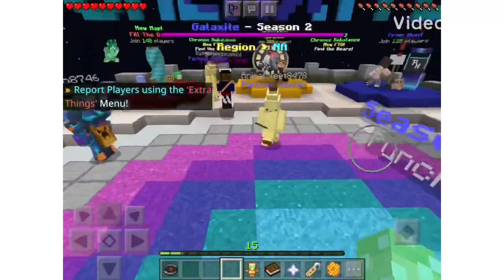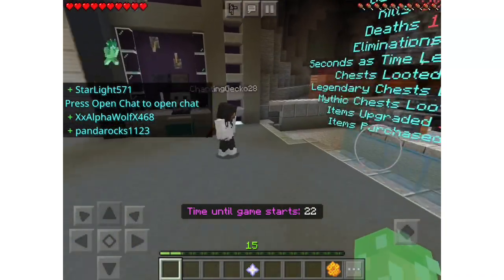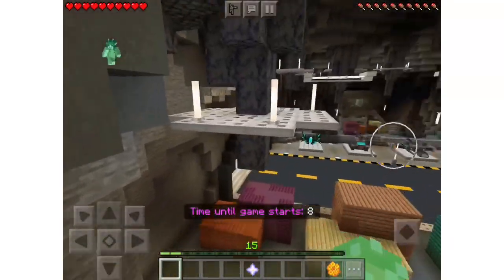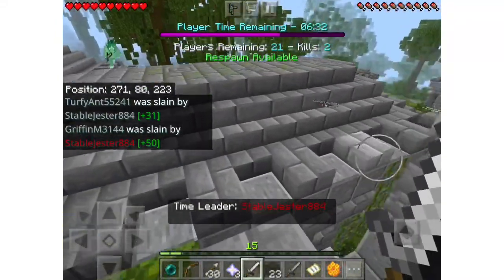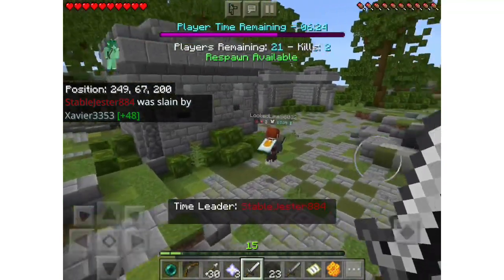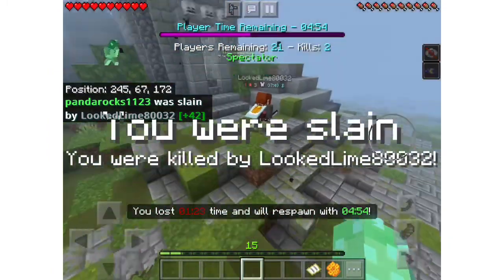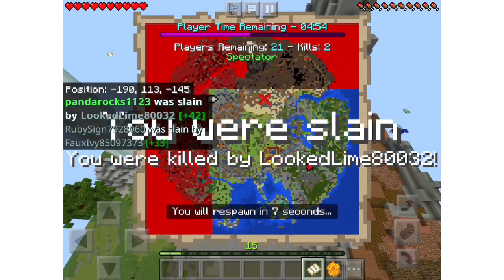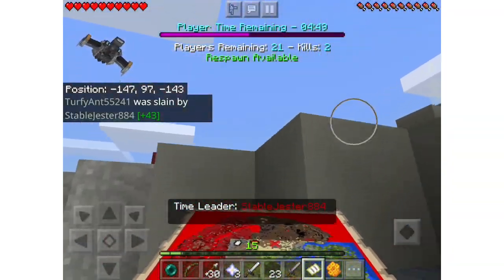POV asmr with Minecraft in background pt 1 (anime girl)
CATBEDOINGTHELAUNDRY